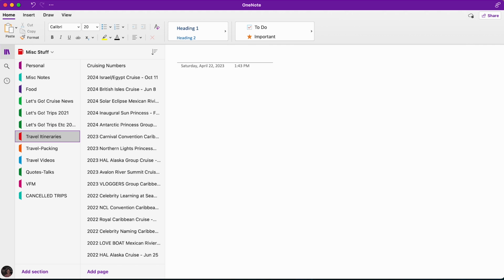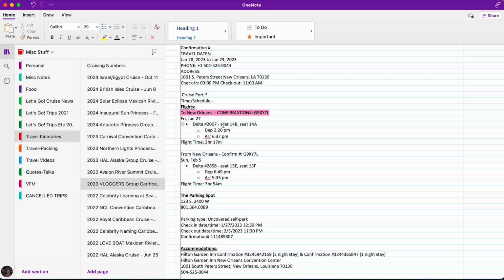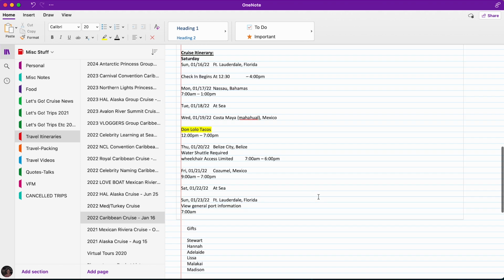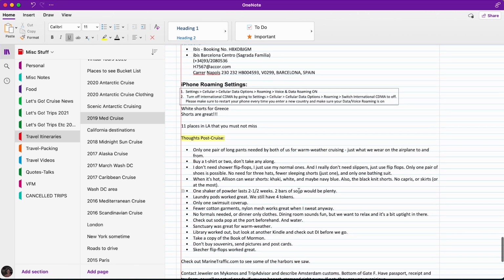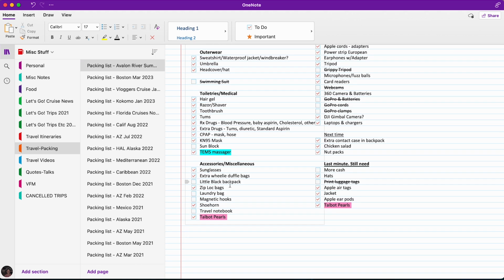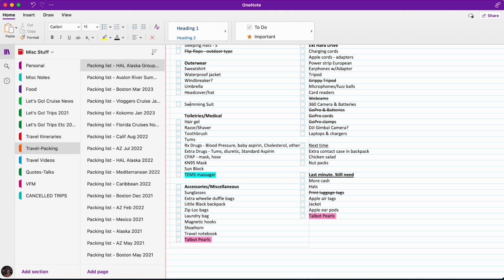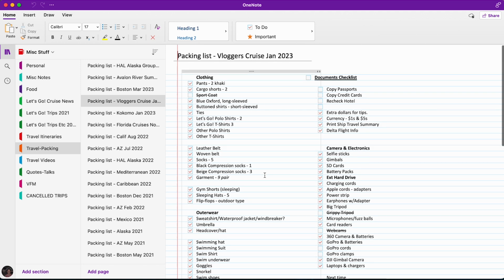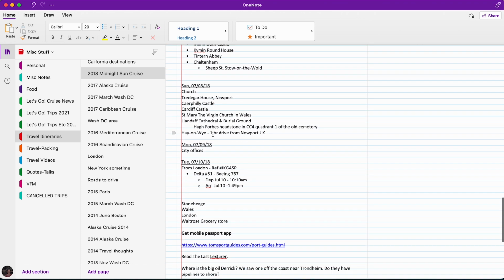CRUISE NEWS! ONENOTE HOW TO ORGANIZE CRUISE ITINERARIES PACKING LISTS NOTES JOURNAL PRINCESS CRUISES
VIDEO CHAPTERS
0:00 How We Use OneNote for Cruising
0:26 Welcome to our OneNote Video
1:46 How We use OneNote Introduction
2:45 Itineraries
8:00 Note-taking
8:57 Packing Lists
13:07 Smartphone usage
14:01 More Note-taking

🔌 Our website page with Amazon links for items we highly recommend